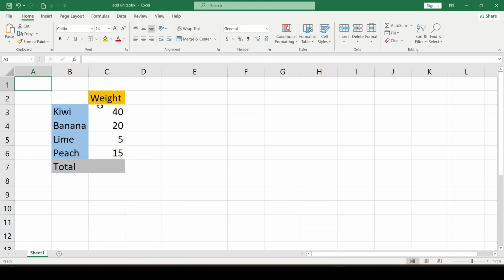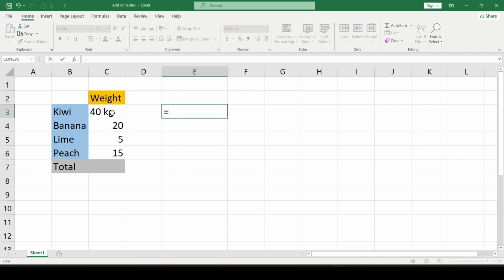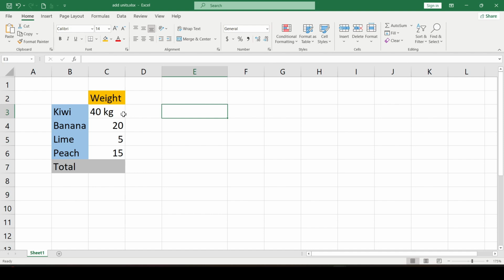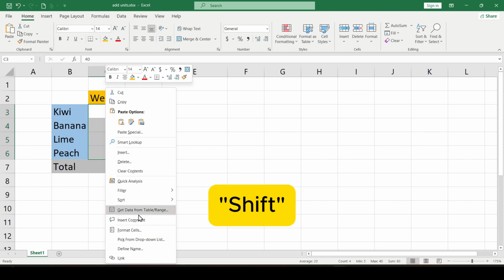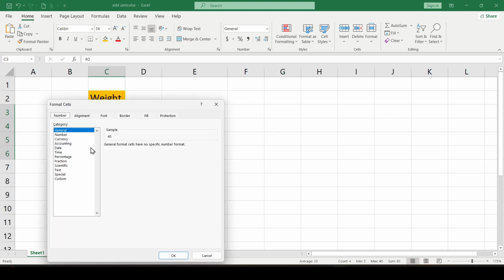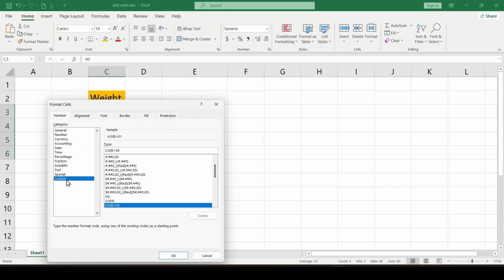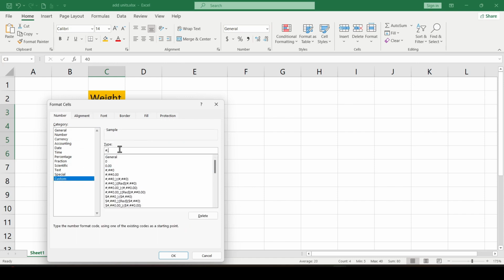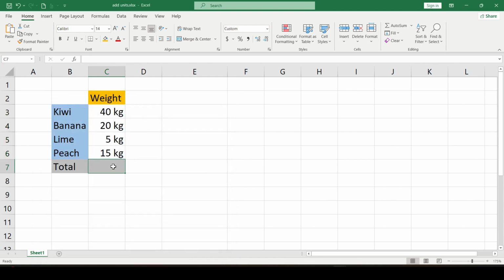How To Add Units Of Measurement To A Cell In Excel